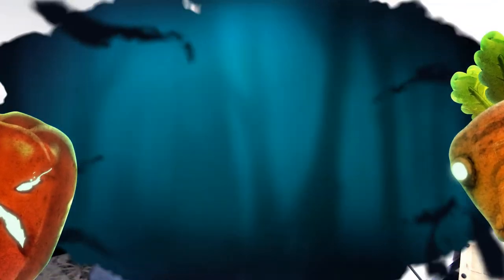Luna Aurora Plectrums - Review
If you want to request a song hit me up

Please check out the links above.

End screen created by FYM Productions --

Luna Aurora Plectrums